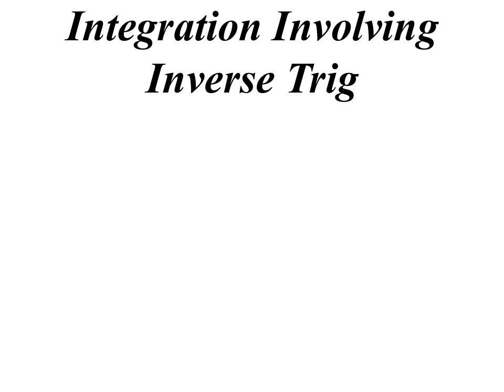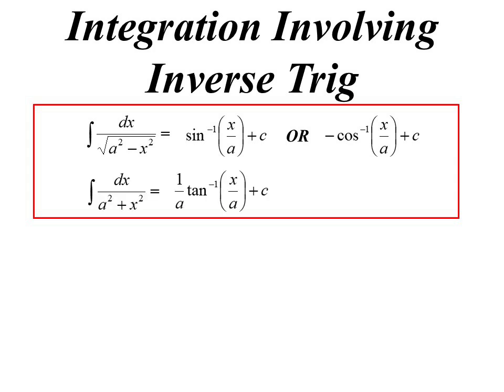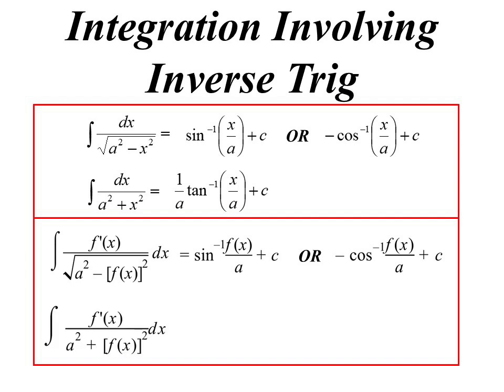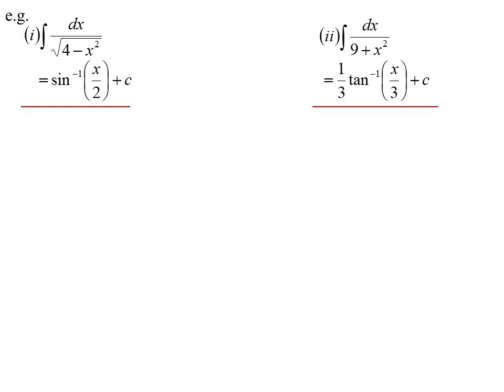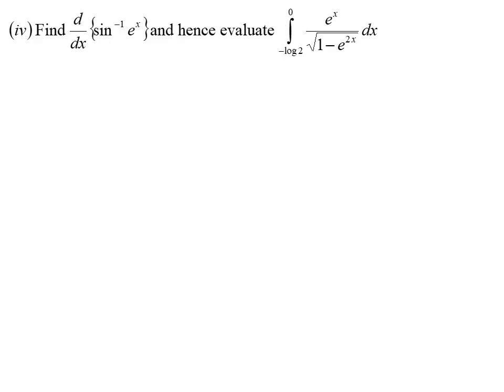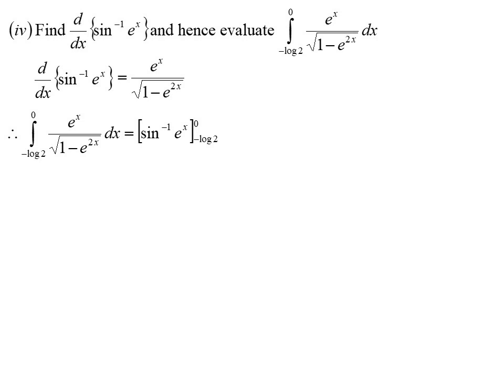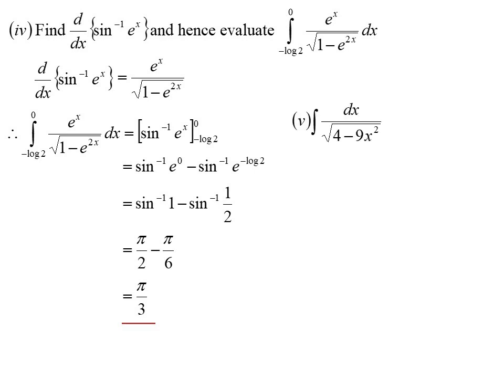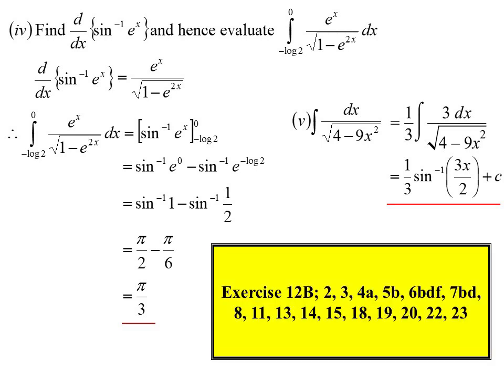12X1 T09 02 integrating with inverse trig 2025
Integrands that produce inverse trig functions as a primitive